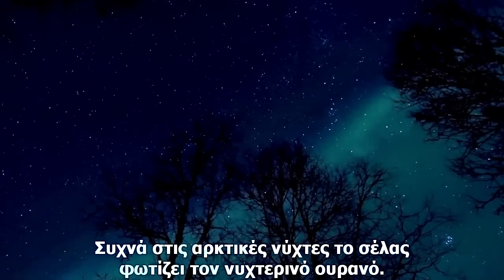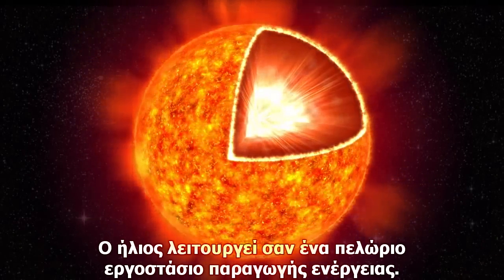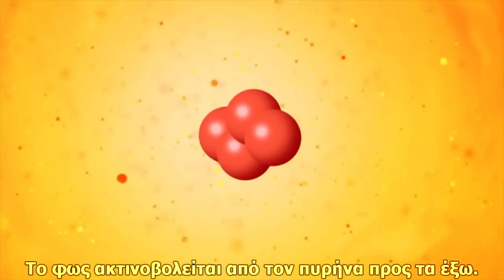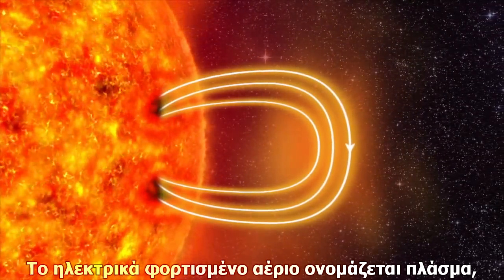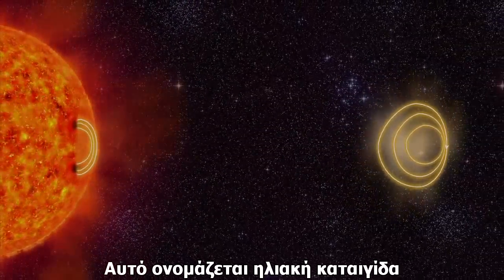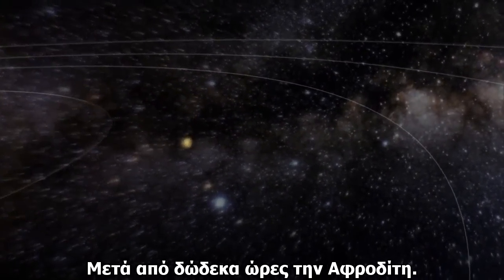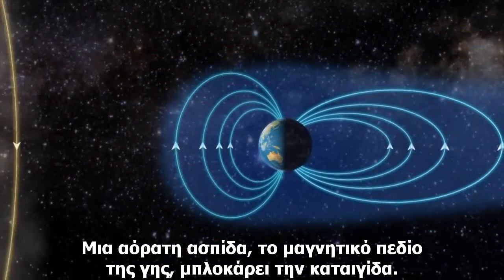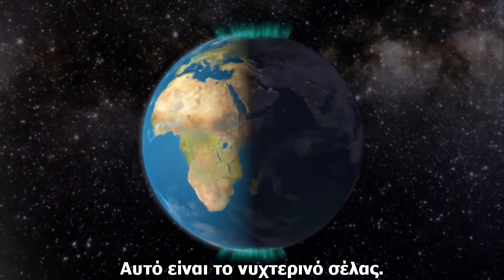Βόρειο Σέλας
Ένα βίντεο για τα αίτια της δημιουργίας του Σέλαος με όμορφο animation και μουσική. Δημιουργήθηκε στη Νορβηγία.